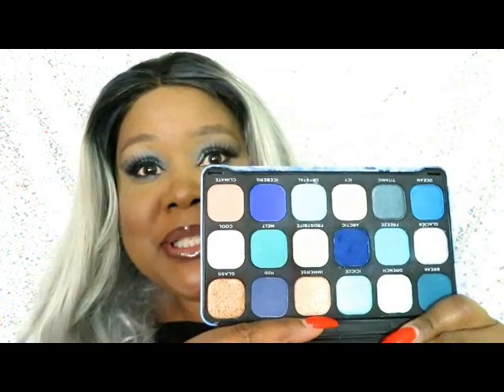Icy Blue: A Look from Makeup Revolution London and Colour Pop!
A frosted blue look to celebrate Christmas and winter using The Forever Flawless Palette by Makeup Revolution London and Colour Pop's Glitterally Obsessed glitter gel.  :)